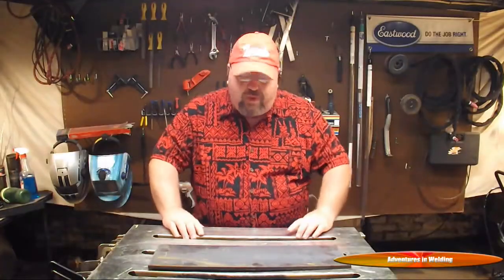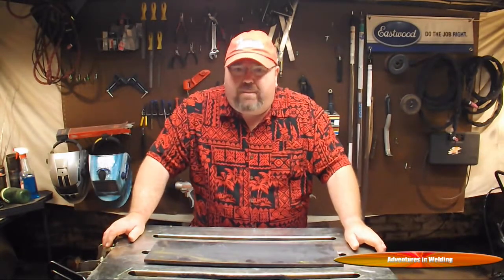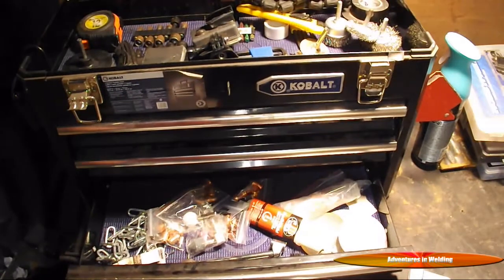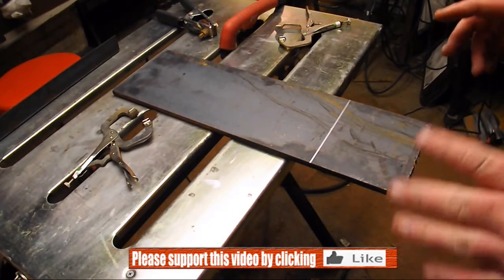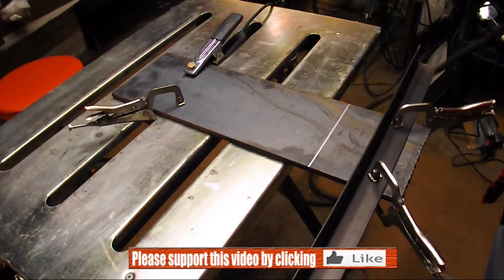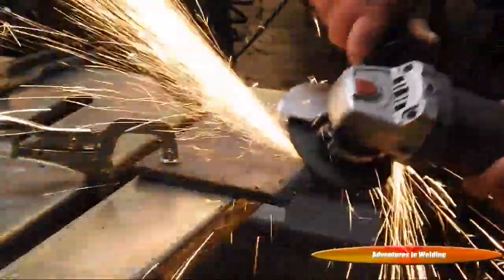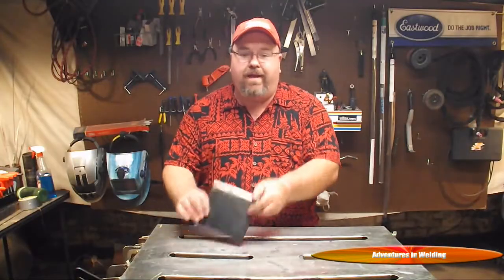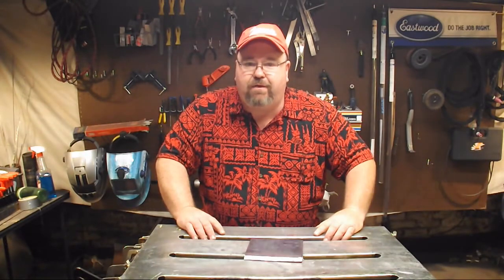Plasma Cutting Test Plates - Adventures in Welding #131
In this video I show you on way to make your own test plates using a plasma cutter. Plasma cutter consumables that I use can be bought from George's Plasma Cutter Shop.
Check him out on eBay as Mechanic416